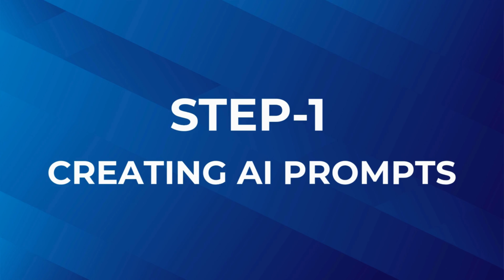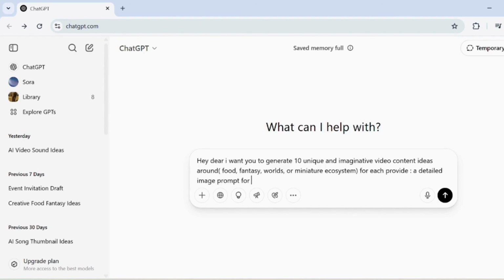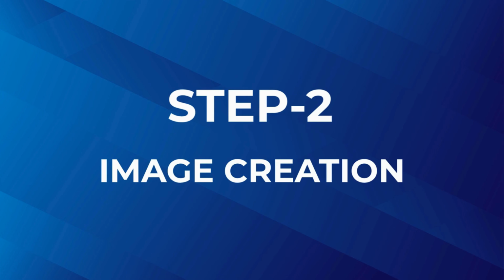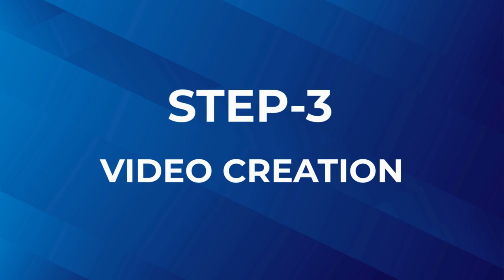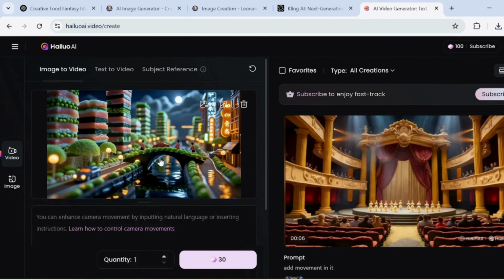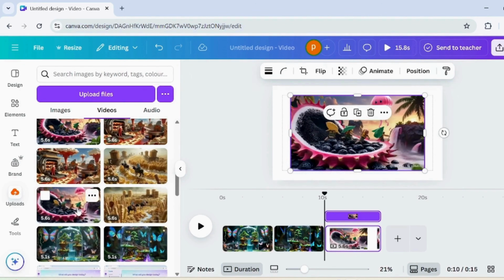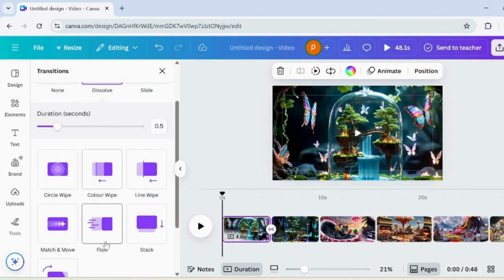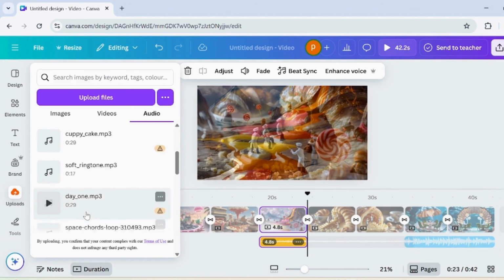How to Create Viral Miniature Videos Using AI | New Niche for Content Creators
Welcome to a whole new world — a miniature one! 🌍✨
In this video, I’ll show you how to create stunning viral miniature videos using powerful AI tools like ChatGPT, Leonardo.ai, Kling.ai, Hailuo, and Canva. This is a brand-new niche perfect for content creators, storytellers, and digital artists who want to stand out online!

🔥 What you’ll learn:
✅ How to write perfect AI image prompts using ChatGPT
✅ Generate magical miniature scenes with Leonardo.ai
✅ Animate your images using Kling or Hailuo
✅ Edit your video in Canva with smooth transitions and music
✅ Tips to make your videos viral & visually engaging

🎨 Whether you're a beginner or a creative pro, this video will help you turn simple ideas into tiny masterpieces.